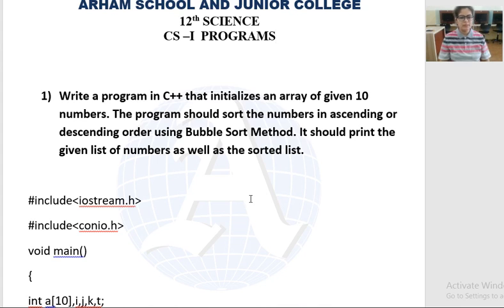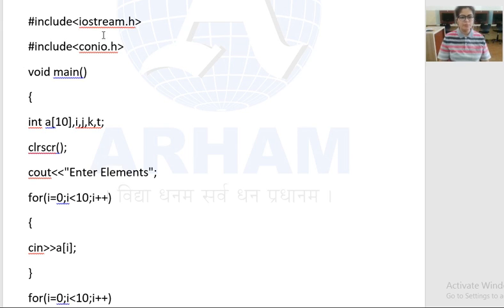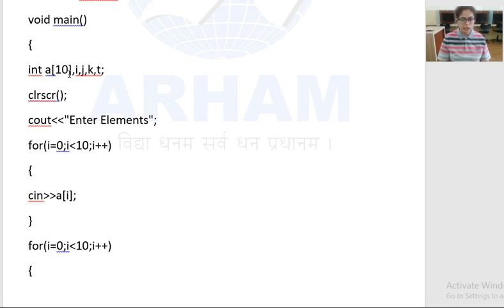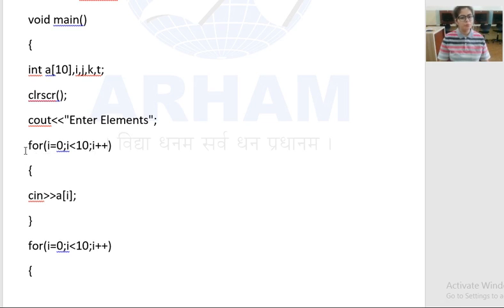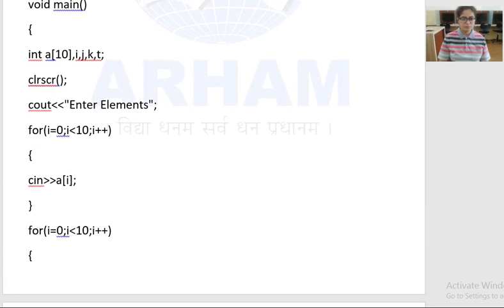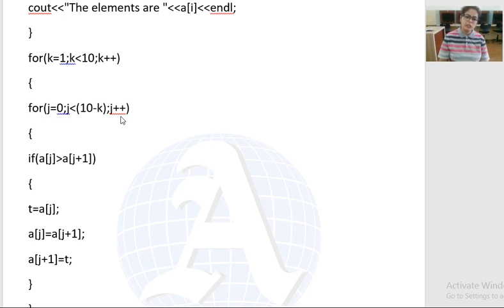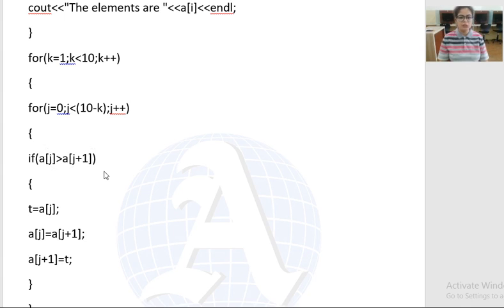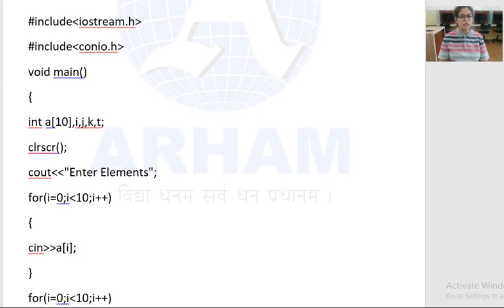CS 1 PRACTICAL 1